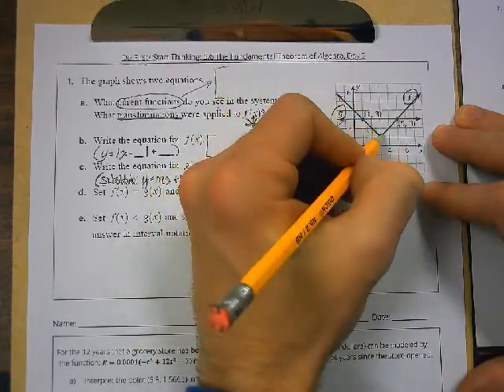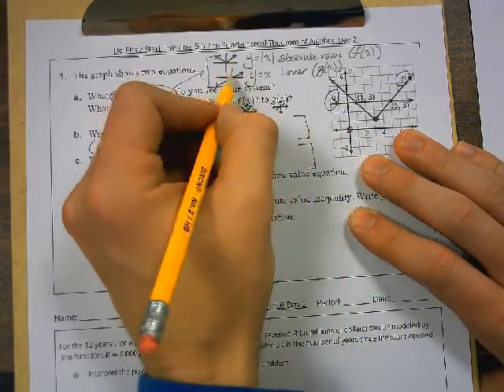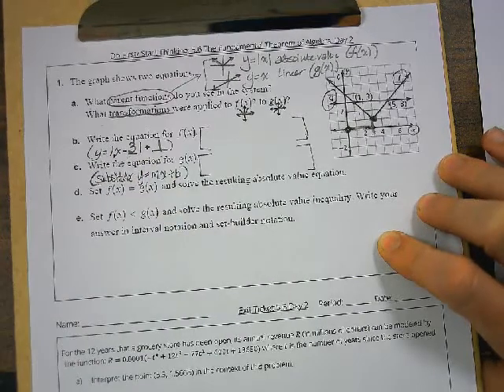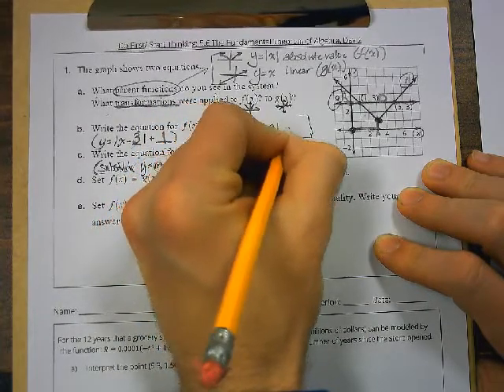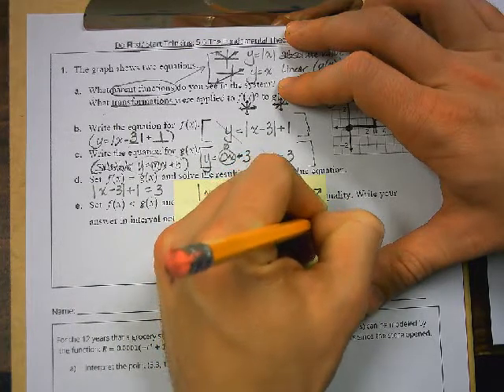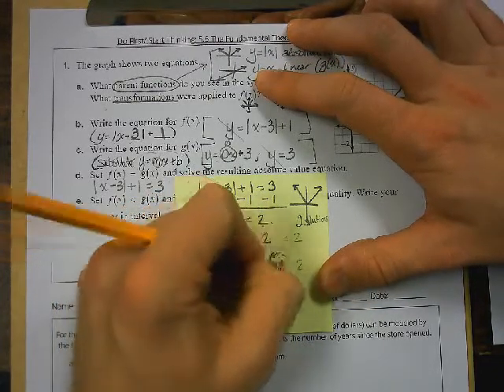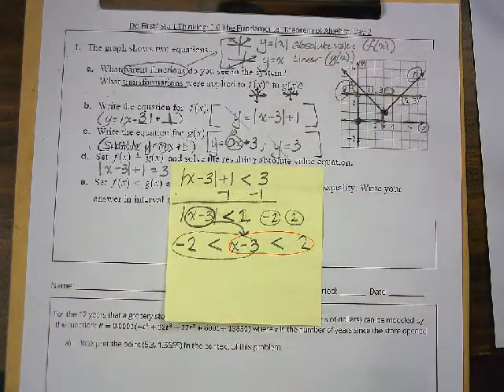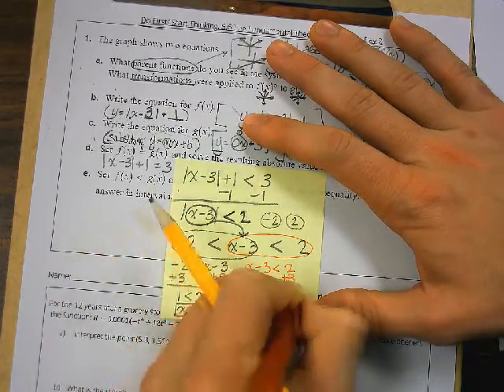Unit 1 - Interval Notation and Set Builder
Do First - Spiral Review - Interval and Set Builder Notation